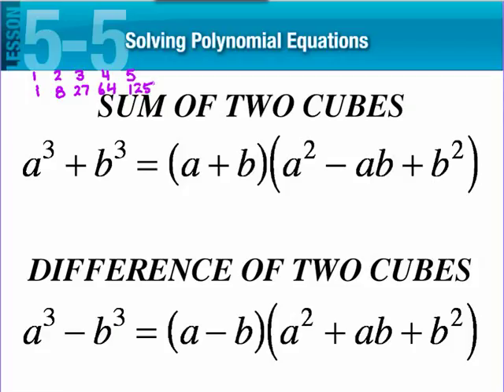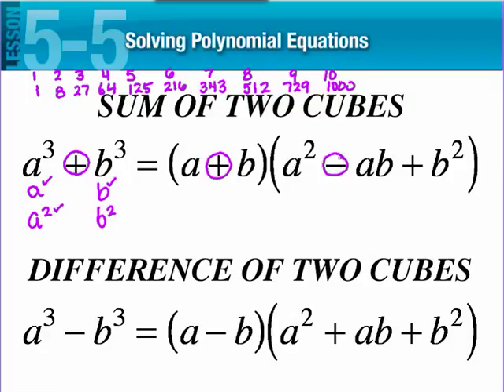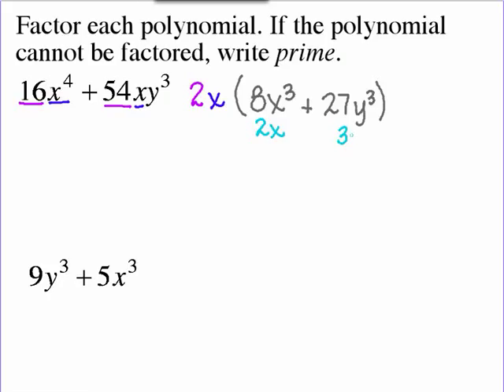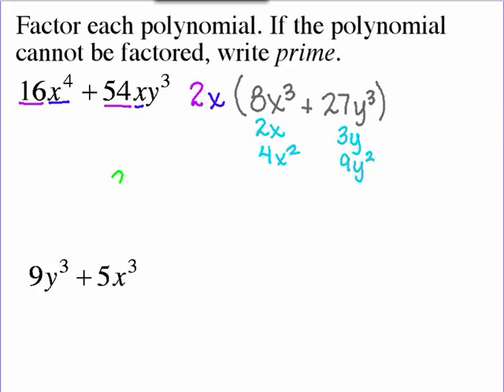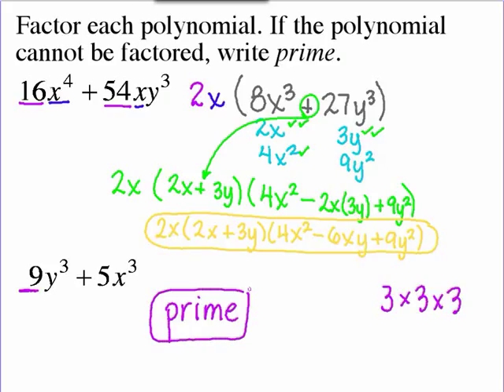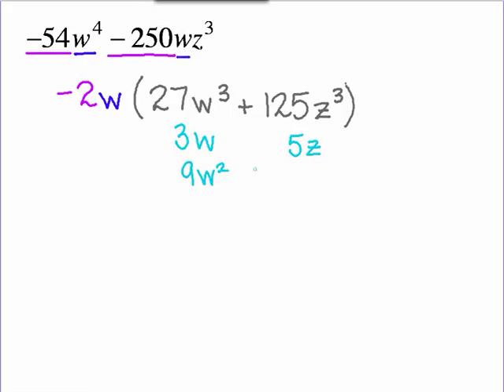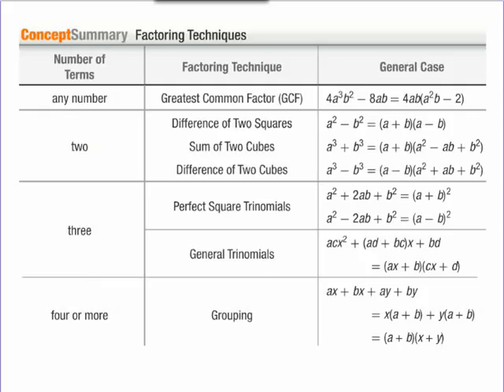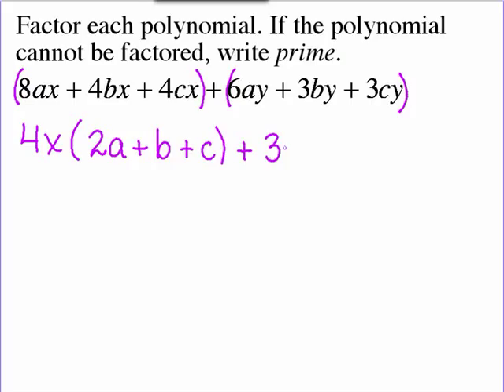Alg. 2--Lesson 5-5(1).mov